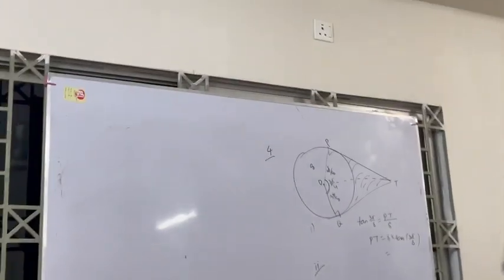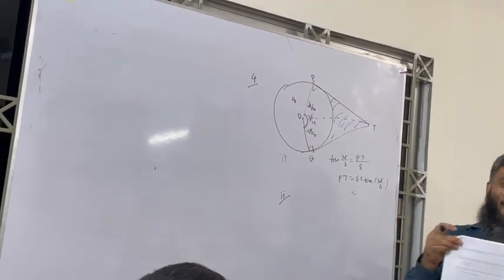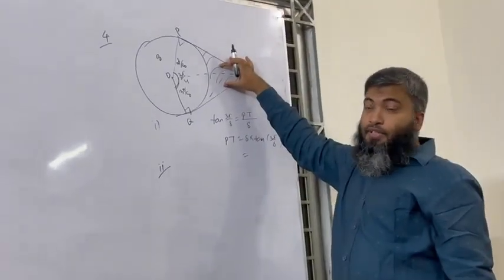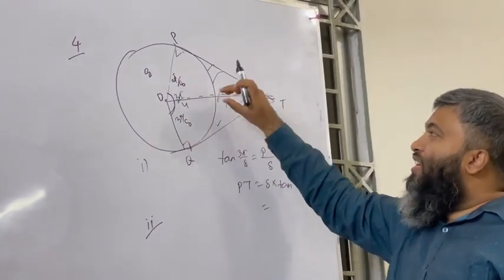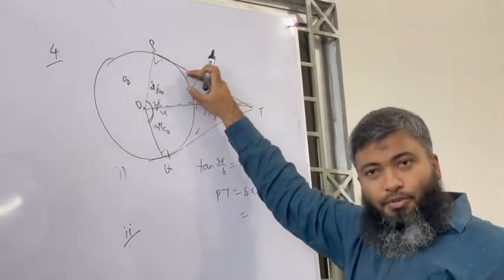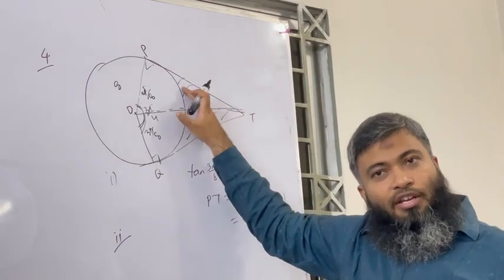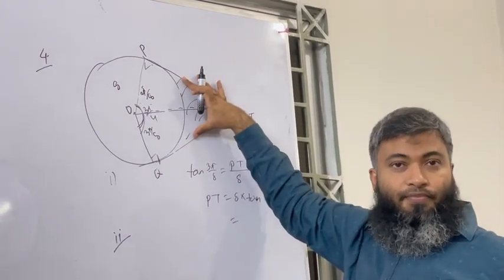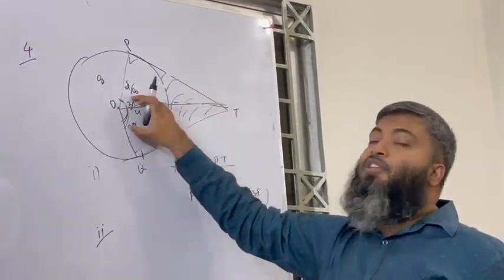ADD MATHS MOCK P2 SET 1 NO 4 PART 2